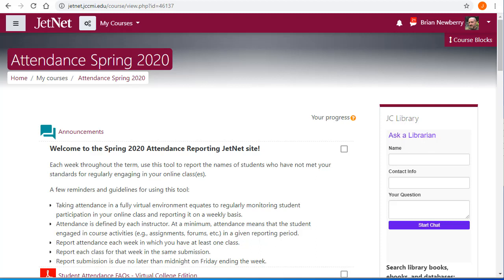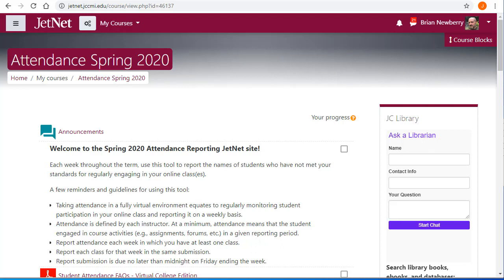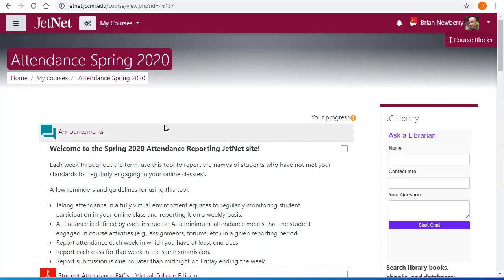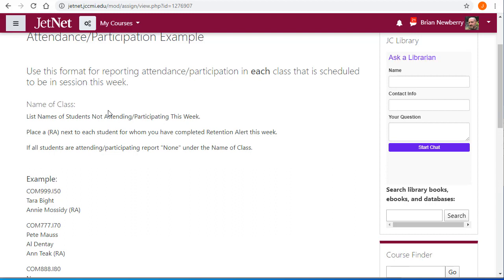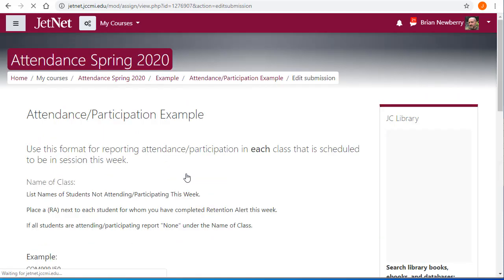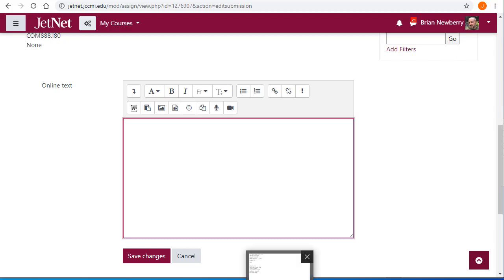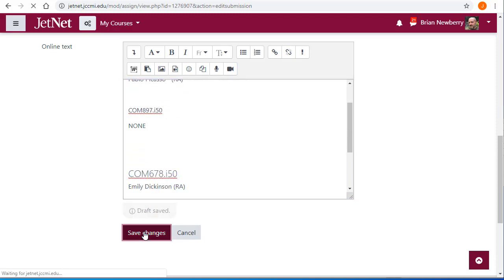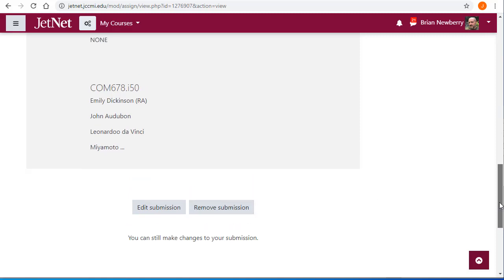Attendance Spring 2020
Procedure for reporting attendance, Spring 2020.